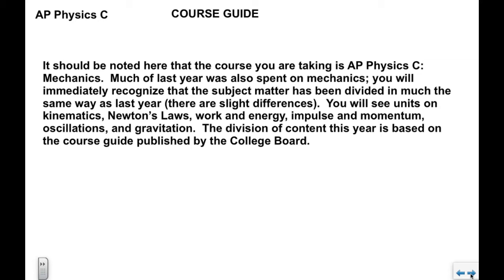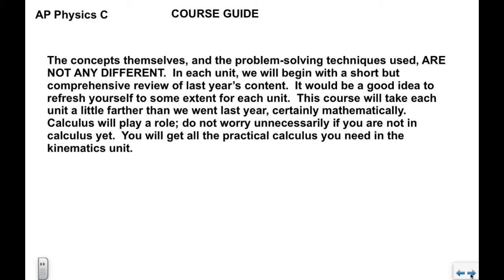AP Physics C Course Guide 2016 2017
Short introductory video for AP Physics C.  Shorter than last year's, as the structure of the course is the same.